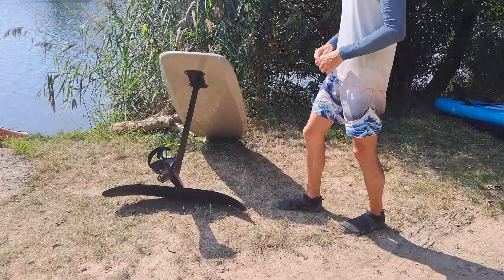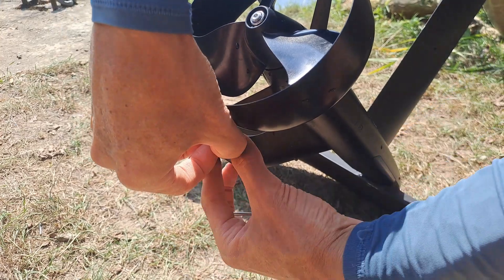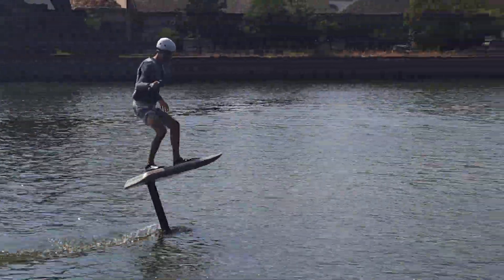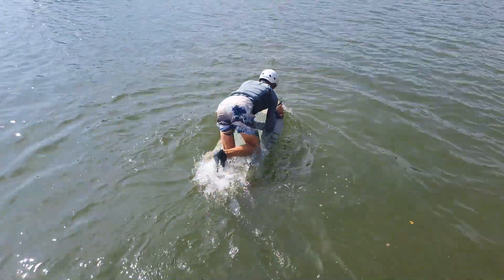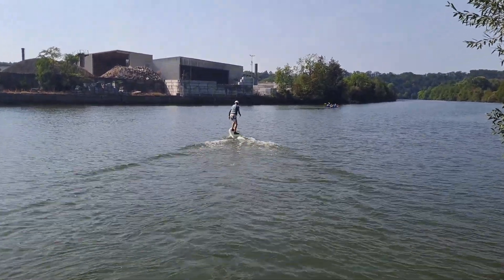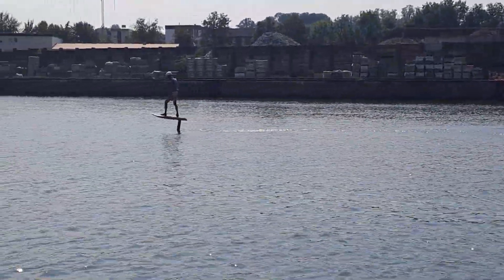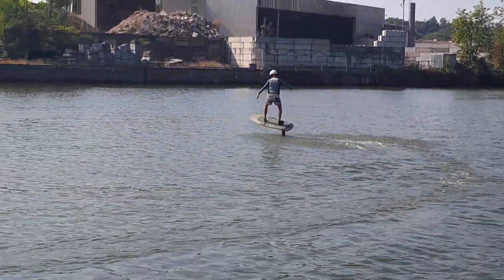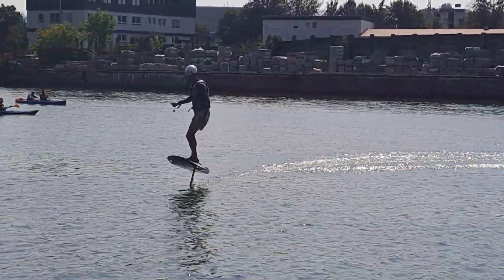Stabless?! eFoiling without Rear Wing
This summer, after one of our eFoil courses, we discovered that the stabilizer was missing.
It actually broke off. The remaining part of the tail was still in the mount. There was no further damage to be seen on the eFoil and we suspect that the customer fell on the stabilizer or that there was a collision with driftwood.
But the surprising thing was that the customer flew to the end!
Can that be true?
Of course, we wanted to test for ourselves how the eFoil can be controlled without a stabilizer.

Diesen Sommer stellten wir nach einem unserer eFoil Kurse fest, dass der Stabilizer fehlte.
Dieser war tatsächlich abgebrochen. Der restliche Teil des Tails steckte noch in der Halterung. Weitere Beschädigungen waren am eFoil nicht zu erkennen und wir vermuten, dass der Kunde auf den Stabilizer gefallen ist oder es zu einer Kollision mit Treibholz kam.
Das Überraschende war aber, dass der Kunde bis zum Schluss geflogen ist!
Kann das sein?
Natürlich wollten wir selbst testen, wie sich das eFoil ohne Stabilizer fährt.